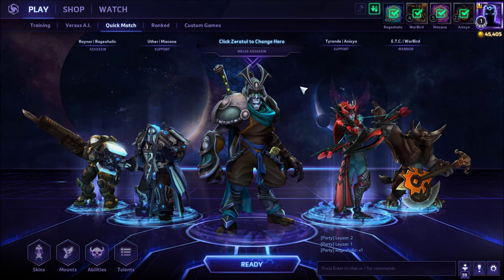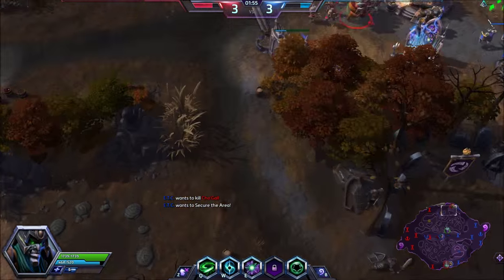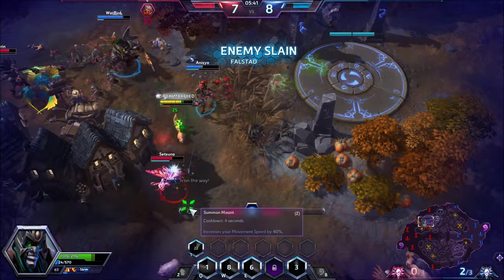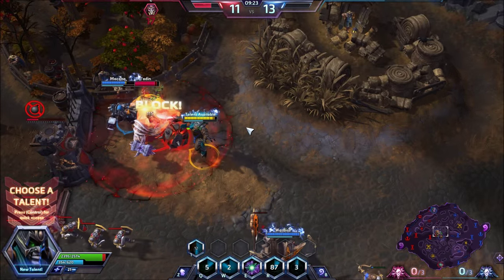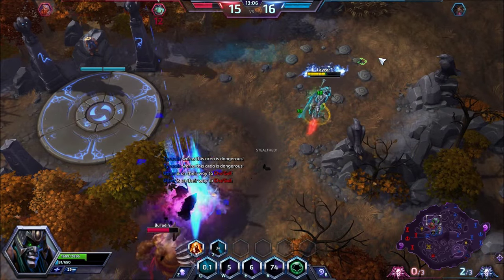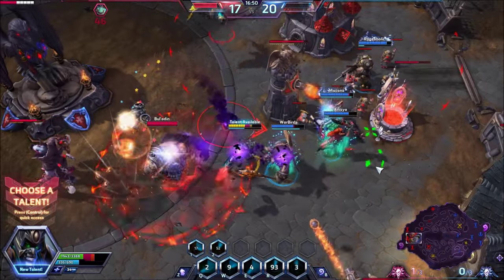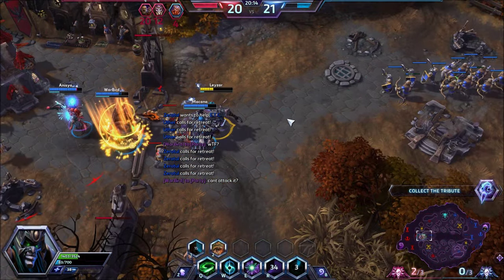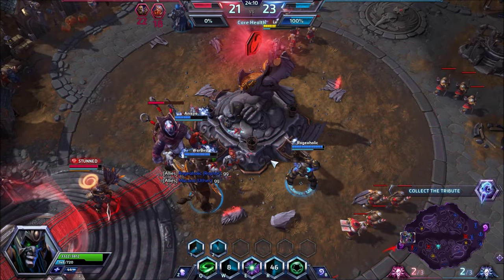Heroes of the Storm (Gameplay) - Zeratul Full Basic Attack Monster Build (HotS Quick Match)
Time for a insane Zeratul Gameplay Build Guide in Heroes of the Storm. In this HotS Quick Match I used a very niche build which can work only given the necessary team composition. I don't advise using such a build in normal everyday matches but if you are looking for a more specialized build this can work wonders for you. A Uther is almost mandatory to make sure you will not waste your CDs and try to focus down heroes which have no escape or mitigation, for example a Jaina Ice-Block can stop you in your tracks. The actual Gameplay is not hard to execute since it mostly only requires you to right click the correct target and pop your CDs. Ronin Skin and Void Speeder Mount